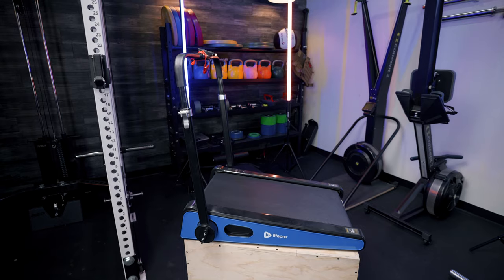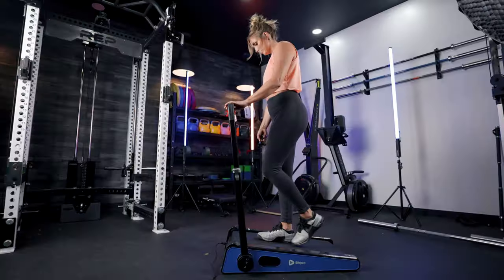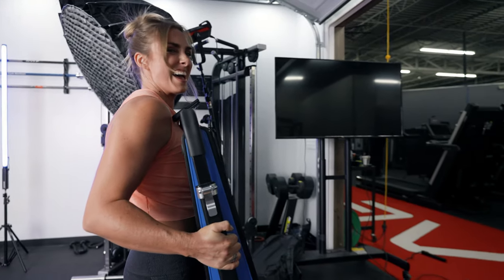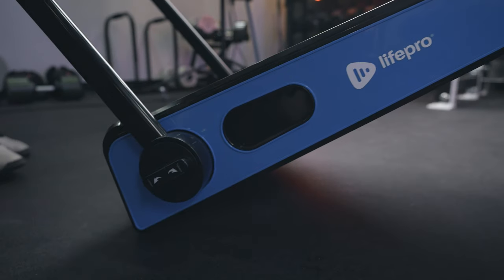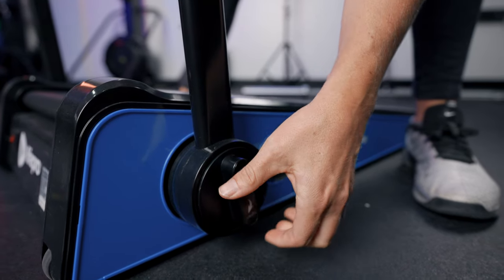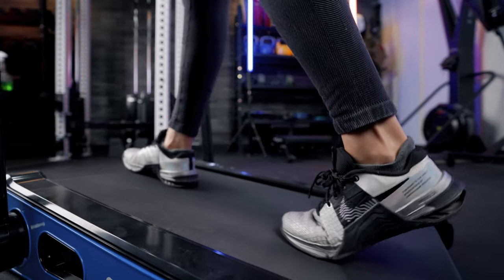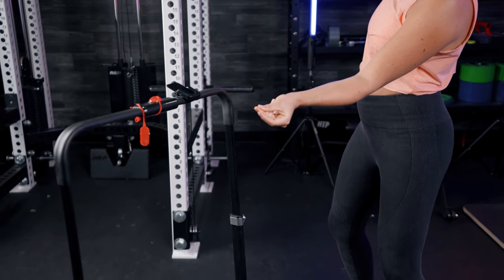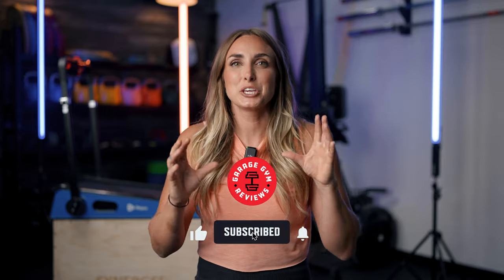Lifepro PacerMini Treadmill Review: SUPER Compact, but....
Will You See Big Potential From This Tiny Treadmill?